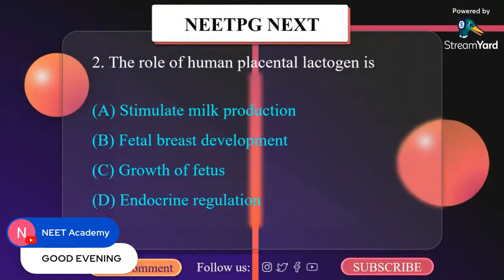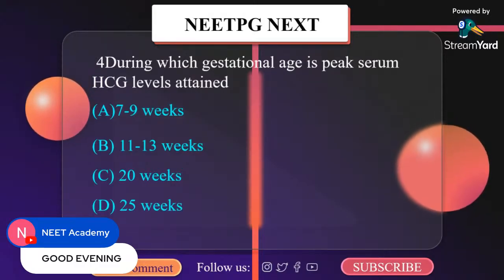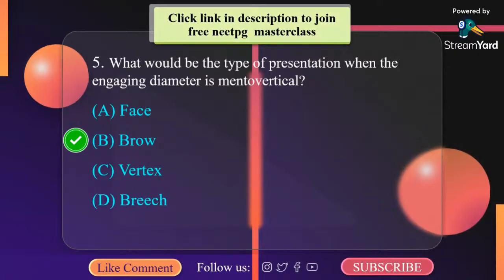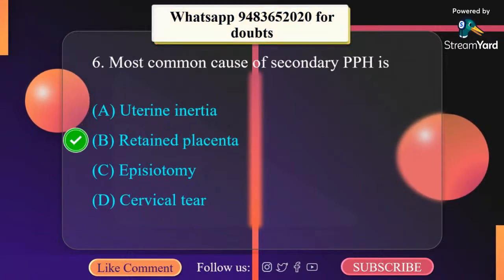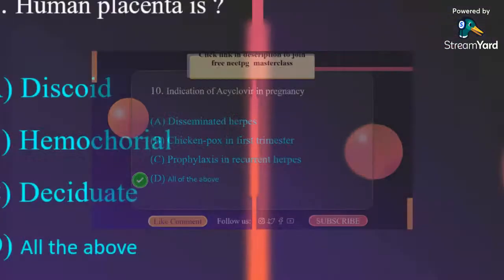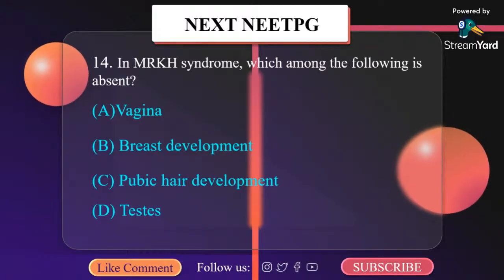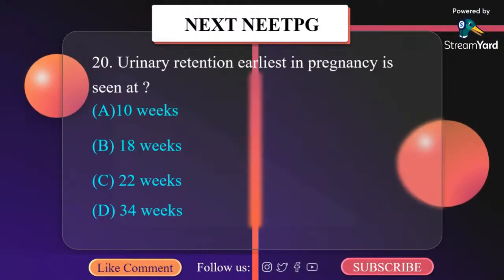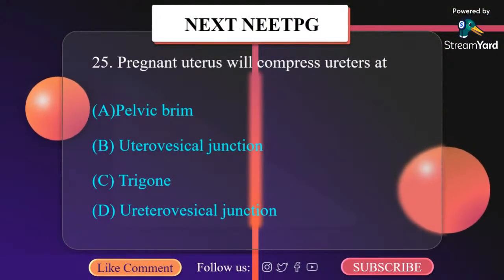NEET PG MCQ CHALLENGE LIVE OBSTETRICS AND GYNAECOLOGY